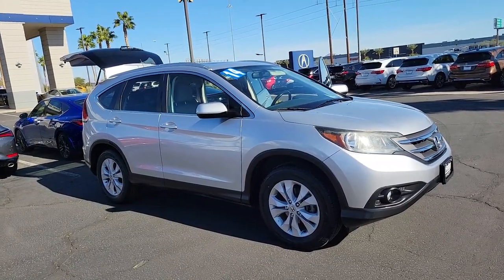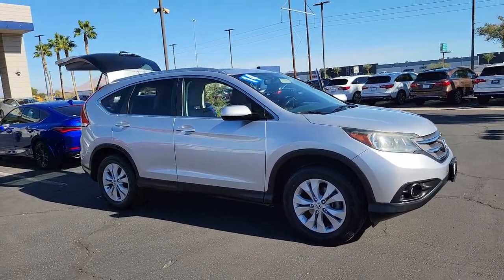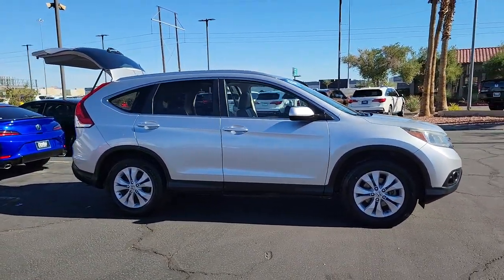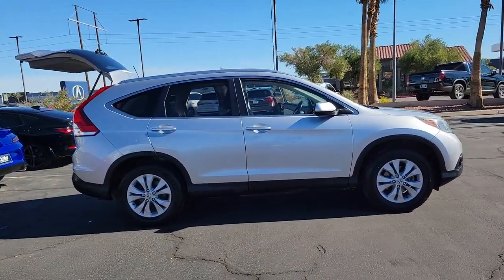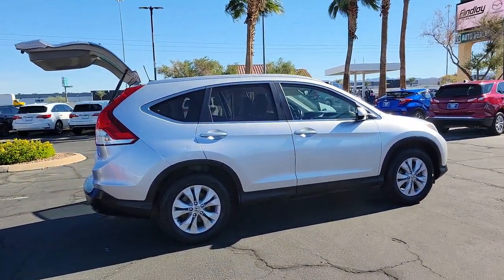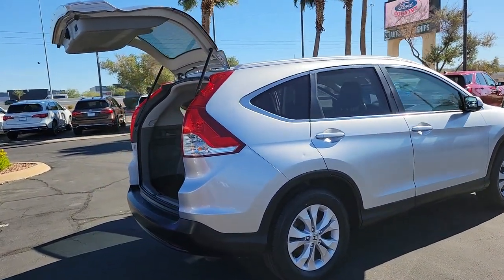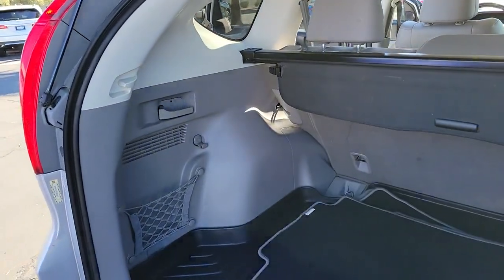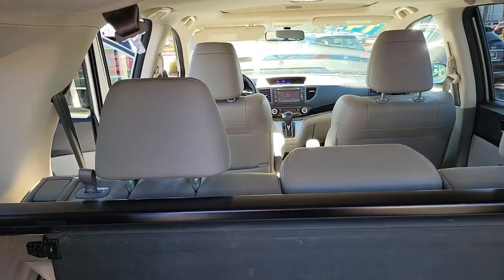2014 Honda CR-V Henderson NV A4378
Alabaster Silver Metallic Used 2014 Honda CR-V EX-L available in 315 Auto Mall Drive, Henderson Nevada at Findlay Acura.

Findlay Acura
315 Auto Mall Dr,

Welcome to Findlay Acura. All of our cars are hand picked and inspected for your piece of mind. This Honda is equipped with the following options:brbrBackup Camera, 4 New Tires, New Brakes, Fresh Oil and Filter change, New Cabin and Air Filters, New Wiper Blades, Full Detail.brbrClean CARFAX. Silver 2014 Honda CR-V EX-L 4D Sport Utility FWD 5-Speed Automatic 2.4L I4 DOHC 16V i-VTECbrbrOdometer is 4392 miles below market average! 23/31 City/Highway MPGbrbrbrAwards:br * 2014 KBB.com Brand Image AwardsbrKelley Blue Book Brand Image Awards are based on the Brand Watch(tm) study from Kelley Blue Book Market Intelligence. Award calculated among non-luxury shoppers.  Kelley Blue Book is a registered trademark of Kelley Blue Book Co., Inc.brbrReviews:br * Abundant passenger and cargo room; good fuel economy; user-friendly controls; ample standard tech features; strong crash test scores. Source: Edmundsbr * The 2014 Honda CR-V is as comfortable mushing through unplowed streets as it is circling the flea market ready to haul home some vintage antiques. Excellent fuel economy, a very reasonable price, and a near flawless repair record should seal the deal. Source: KBB.combr * The 2014 Honda CR-V has a modern aerodynamic look, with sweeping lines, exciting body sculpting, and a dramatic profile. It has enough attitude and ability to get you around town and then tackle the open road and the great outdoors. The CR-V comes equipped with a 2.4-Liter i-VTEC 4-Cylinder engine with 185 Horsepower and a 5-Speed Automatic Transmission. It has a rigid unit-body structure, coupled with taut suspension tuning, which give it impressive handling characteristics. For ultimate 4-season security, the 2014 CR-V is available with Honda's Real Time All-Wheel Drive with Intelligent Control System that smoothes out initial acceleration and can transfer up to 100 percent of torque to the rear wheels if necessary. The CR-V is very fuel-efficient and can get up to an EPA estimated 31 MPG Highway when in two-wheel drive. Hit the green ECON button, and the vehicle makes adjustments to its systems so they can be more efficient. Then you get feedback as you drive from Eco Assist to let you know how efficient your driving is. Honda has placed bars around the speedometer, and the longer you keep them in the green, the farther you can go on a tank of gas. The 5-passenger CR-V remains modestly sized on the outside, but is extremely roomy inside, with a rear seat that accommodates adults and a proper-sized cargo area. Special attention is paid to driver comfort, with supportive front seats that flank an accommodating center console punctuated by two big cup holders. A large covered center stow bin houses USB and auxiliary inputs as well as a 12-volt power point. Finally, its large single-piece liftgate, coupled with a significantly lower lift-over height, eases loading and unloading chores. Check out the 2014 Honda CR-V Today! Source: The Manufacturer Summary